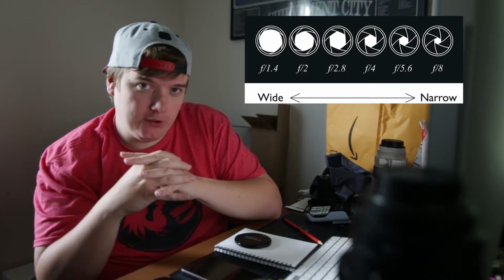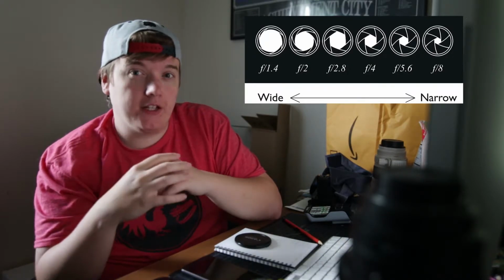A CRASH COURSE IN APERTURE - HOW TO PHOTOGRAPHY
Learn how to use one of the 3 main functions of your camera to start taking better pictures!